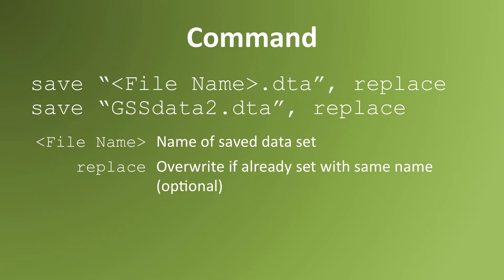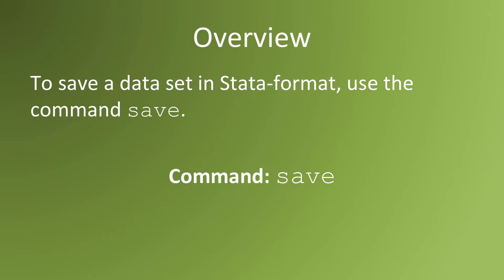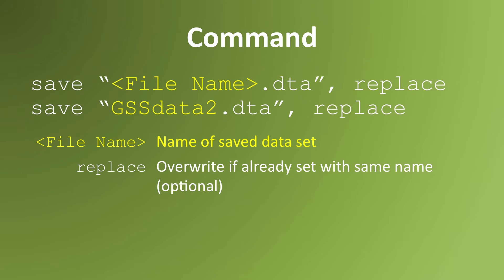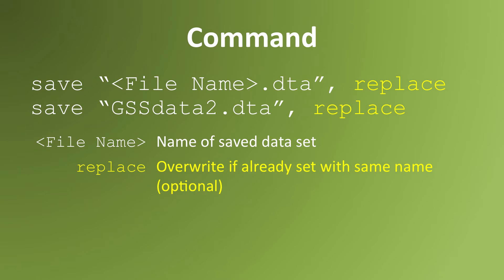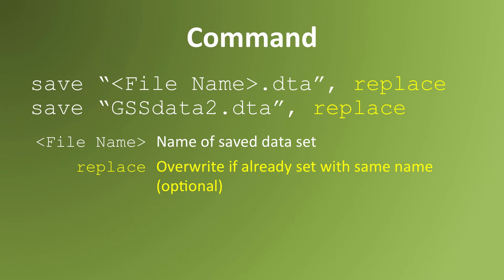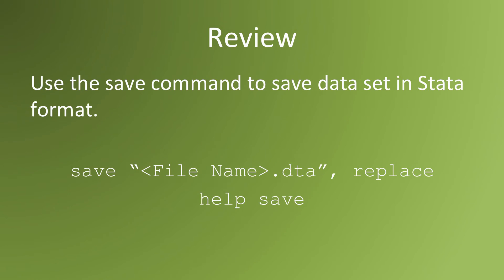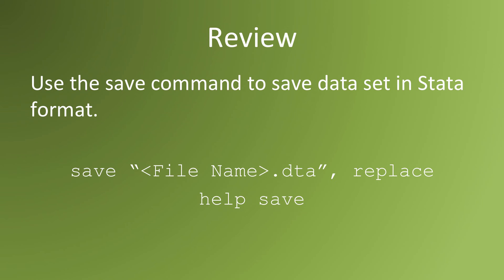Saving a Stata-Format Data Set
How to save your data in Stata.